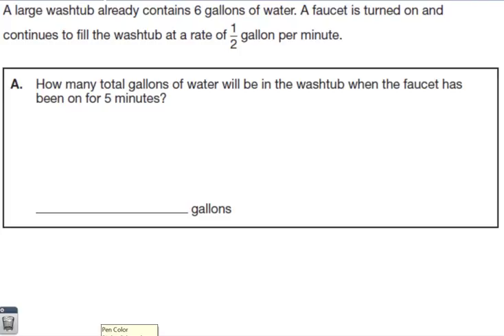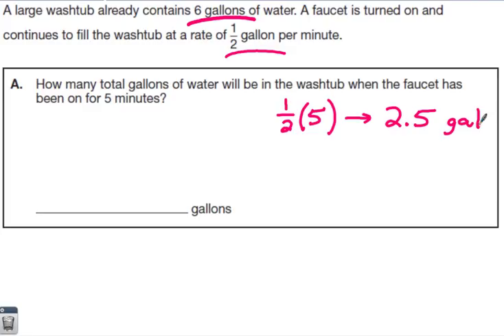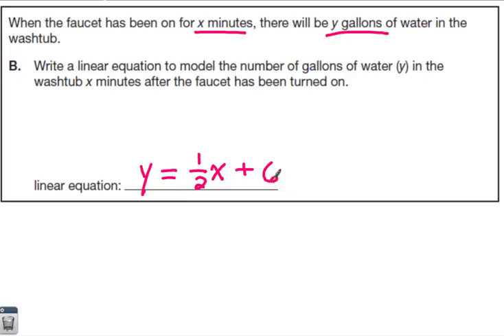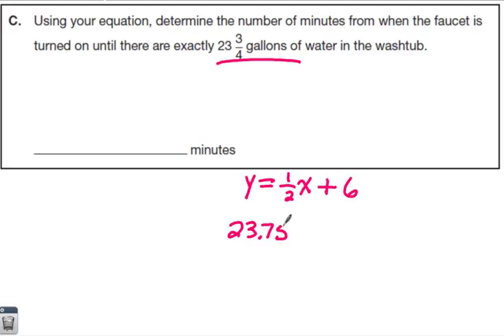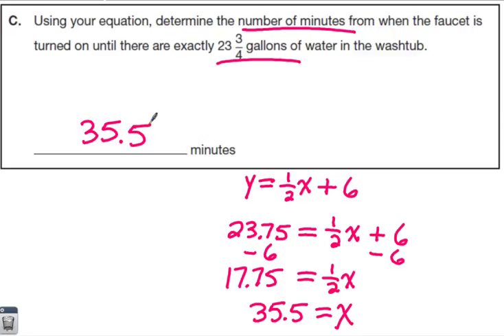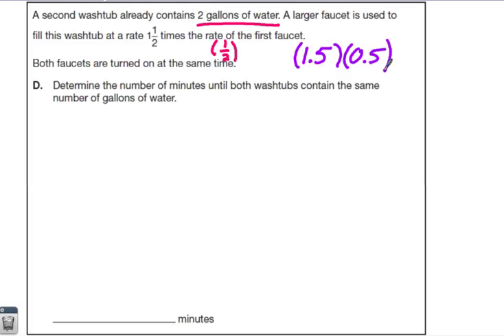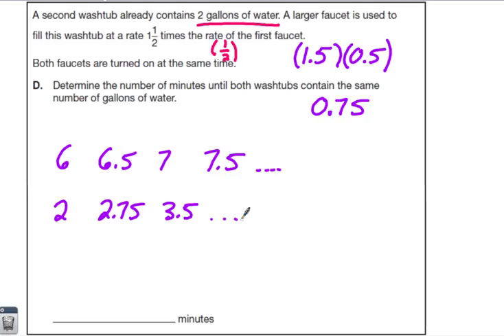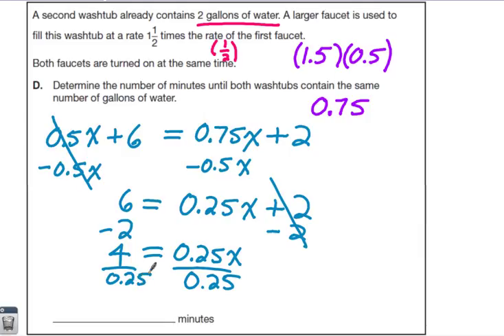2014 CR - Washtub Faucet - ALL PARTS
2014 Constructed Response Item: Washtub Faucet - All Parts